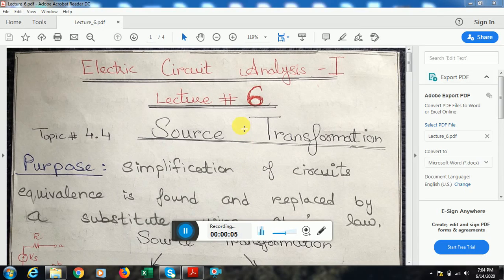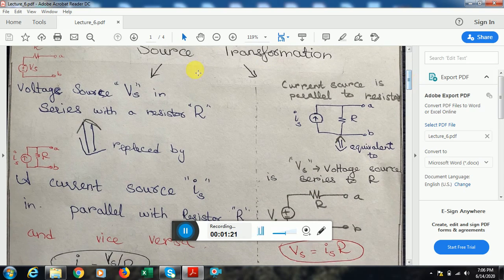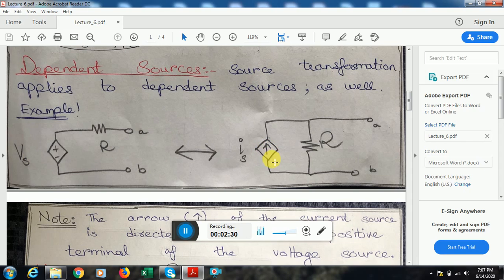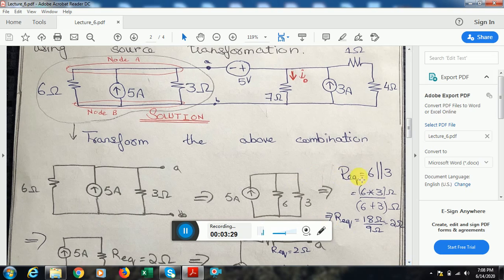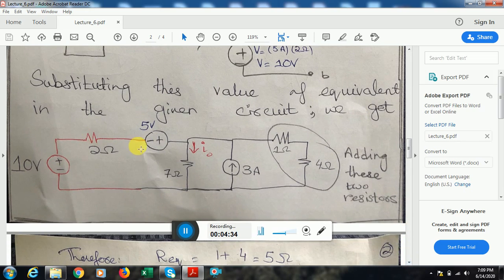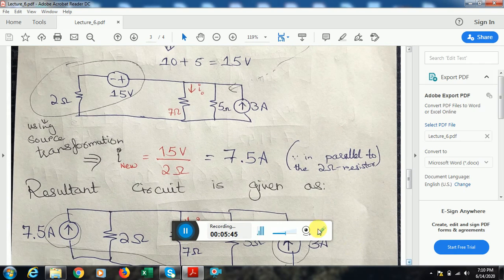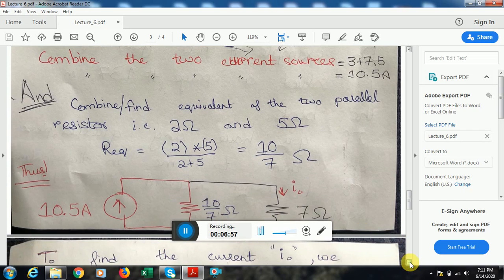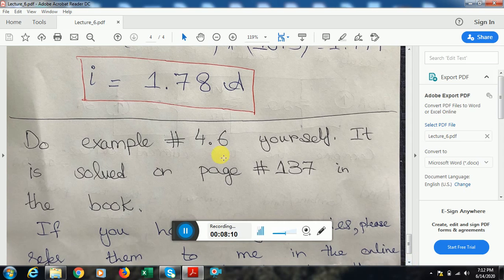Lecture # 6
Topic  : Source Transformation.